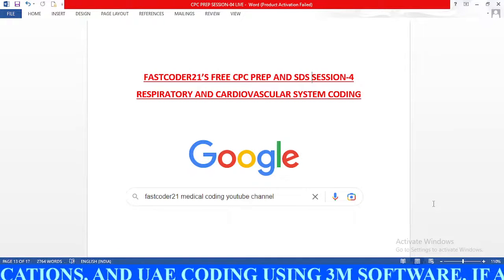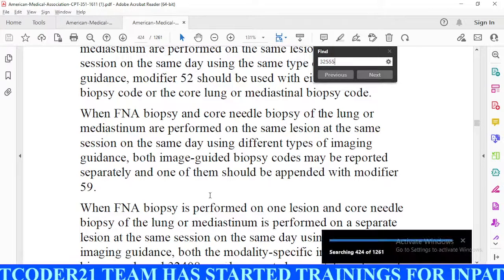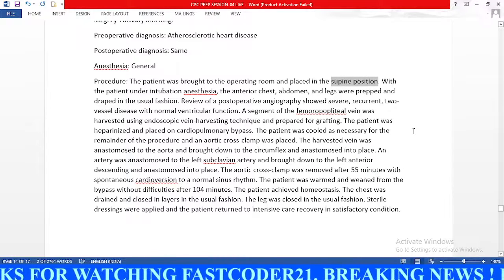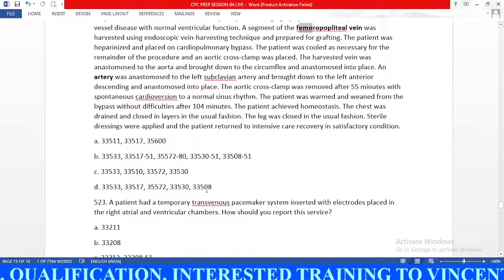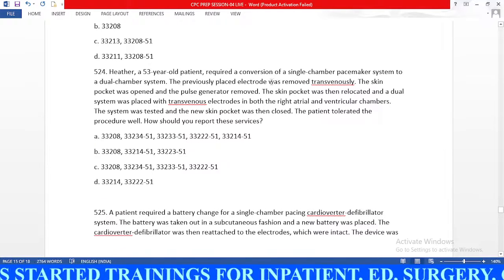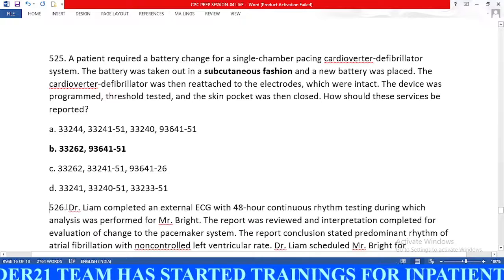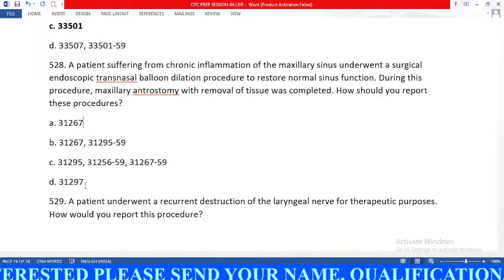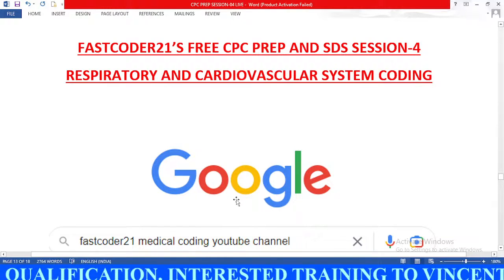MEIDCAL CODING CPC PREP SESSION-4, RESPIRATORY AND CARDIOVASCULAR SYSTEM CODING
Hello Viewer, in this session we will practice few Respiratory and Cardiovascular system reports.